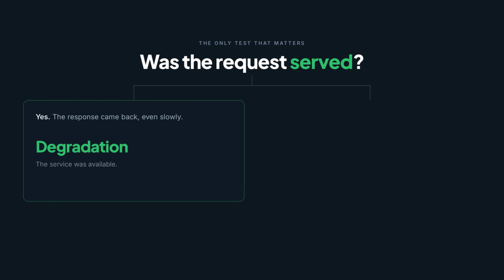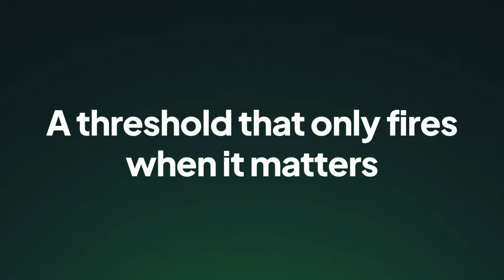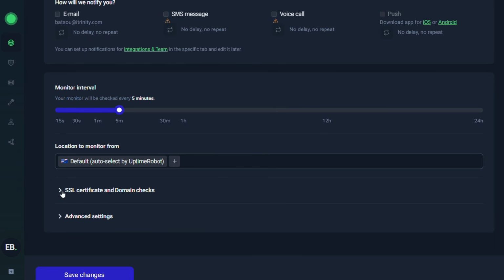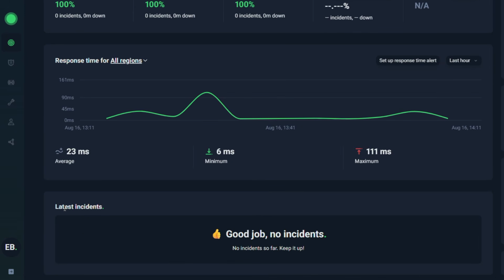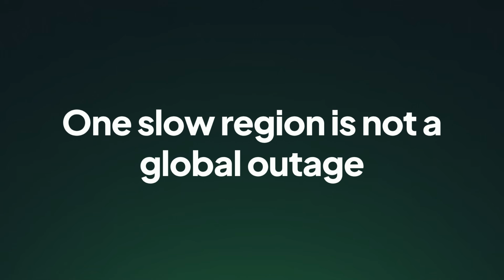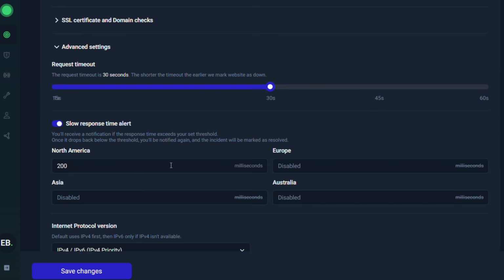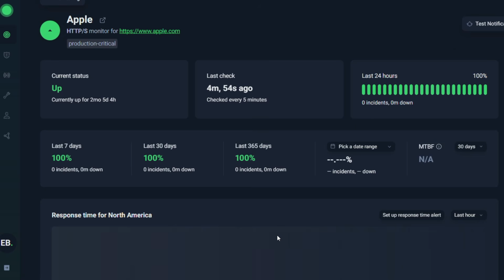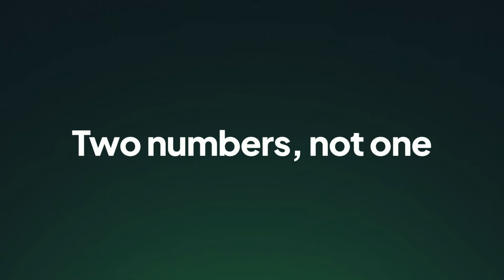Degradation isn't downtime: how to report slow service accurately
Slow is not down. If a request was served, the service was available, even if it took three seconds instead of three hundred milliseconds. Counting that as downtime understates your real availability and makes a client report look worse than the service performed.

This video covers the test that separates degradation from downtime, how to configure a response time threshold that alerts on sustained slowness instead of noise, why one slow region isn't a global outage, and how to report availability and performance as two numbers.

Quick answer: A slow but successful response is degradation, not downtime. Downtime is when requests are not served at all: no response, an error, or a timeout. Track slowness as a performance issue with its own threshold and alert, and keep it separate from the availability figure you report.

Chapters
0:00 Slow is not the same as down
0:52 The question that decides degraded or down
1:39 Setting a response time threshold
2:30 Why regional slowness isn't a global outage
3:57 Reporting availability and performance separately
4:47 Where to start

🔗 Sources
- Degradation Is Not Downtime: How to Report Slow Service Accurately
- Stay ahead of slowdowns: Introducing alerts for slow response time